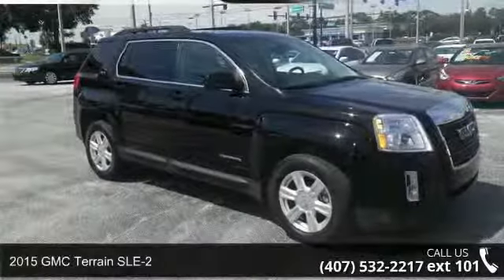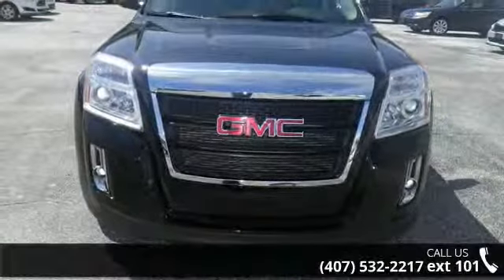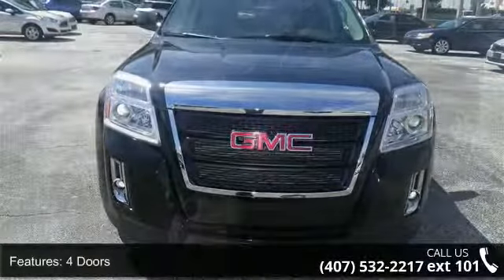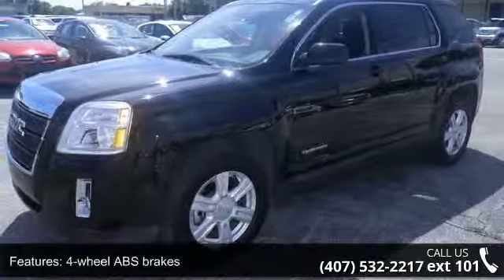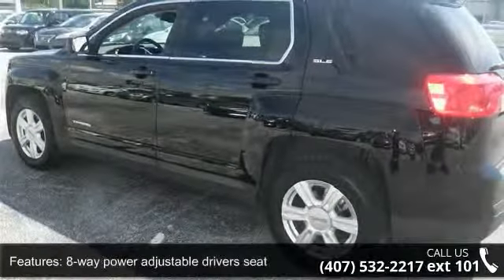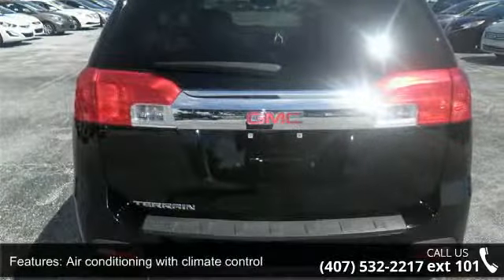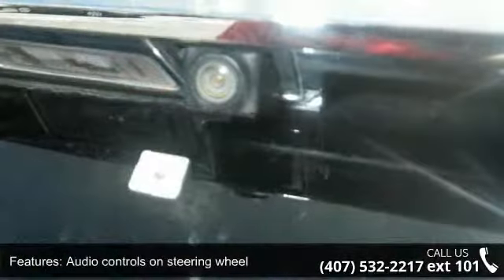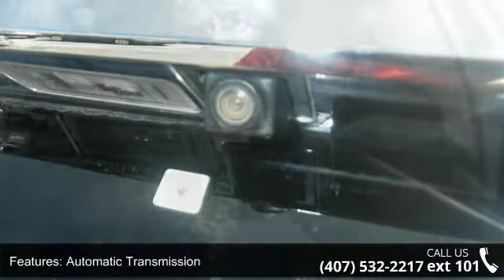2015 GMC Terrain SLE-2 - Orlando KIA West - Orlando, FL 3...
2015 GMC Terrain SLE-2 Condition: Certified Mileage: 18483 Transmission: Automatic 6-Speed Exterior Color: Carbon Black Metallic Doors: 4 Stock: #112817 Cylinders: 4